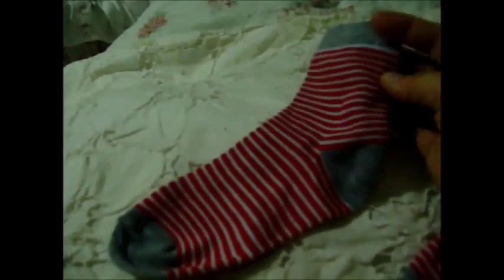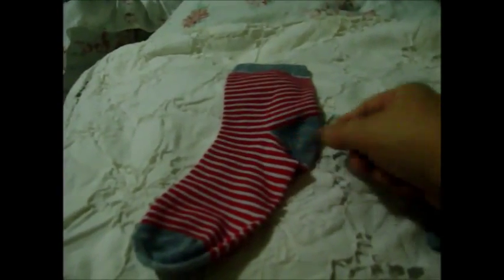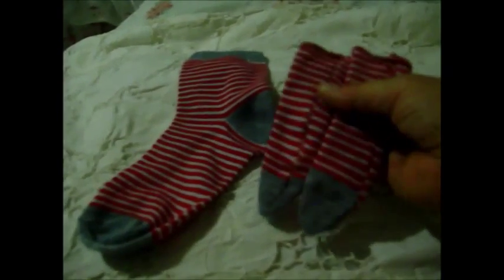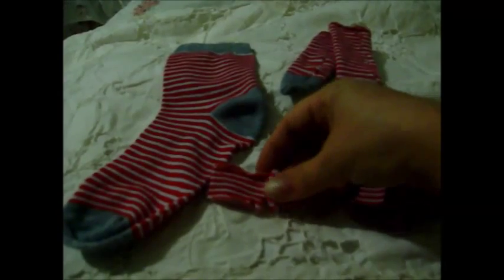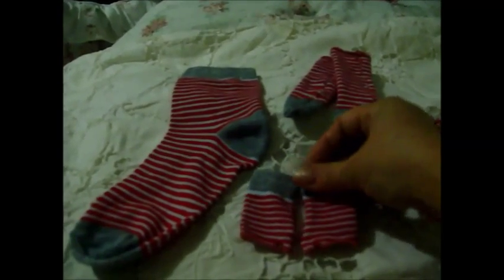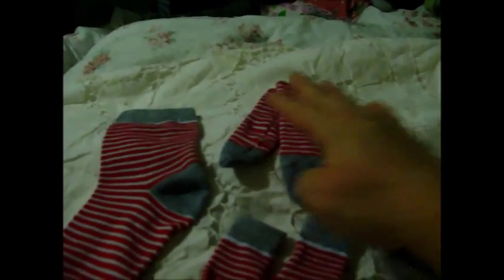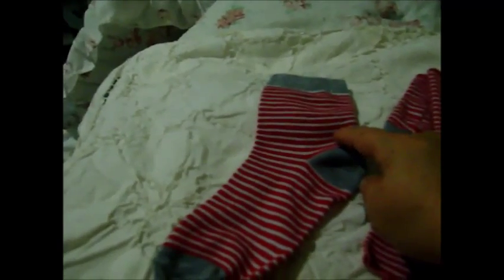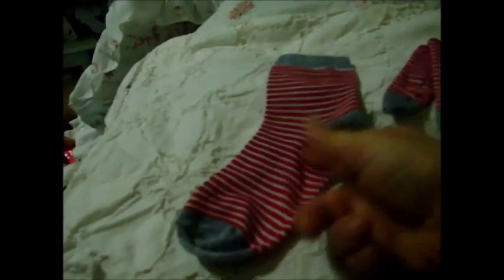*Making Doll Socks Out of Regular Socks!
This is a quick tutorial on how to make your doll some nice, warm or fun socks from a pair of your regular or adult socks. For only $1, you can make not only 2 pair of doll socks, but MUCH More!